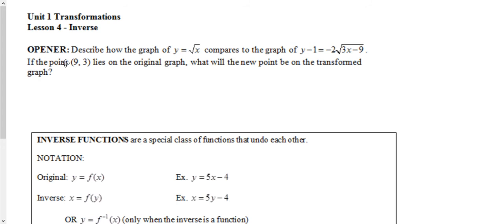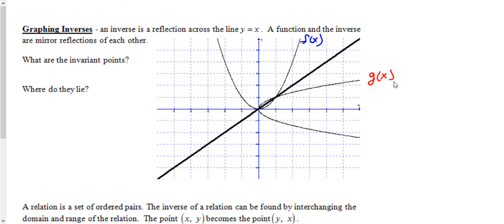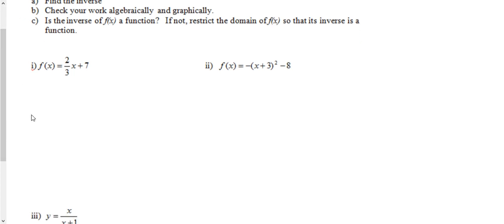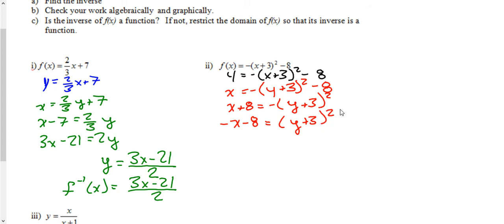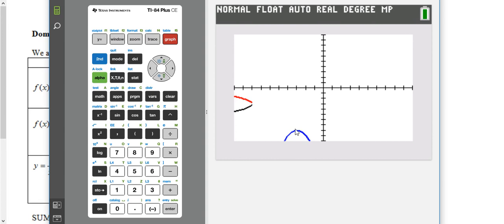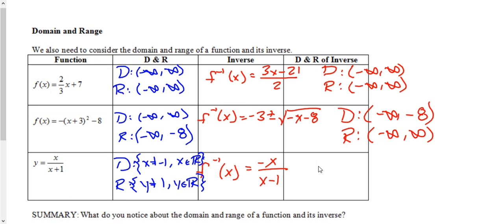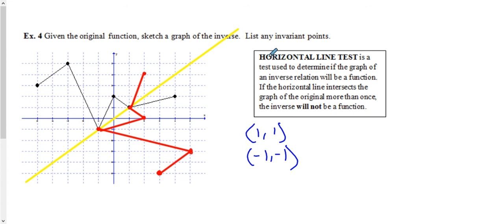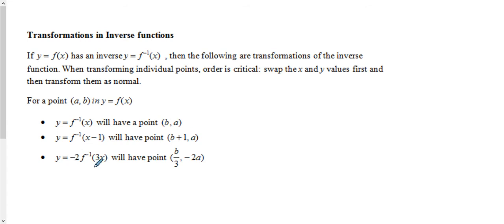U1 L4 Inverse Functions April 22